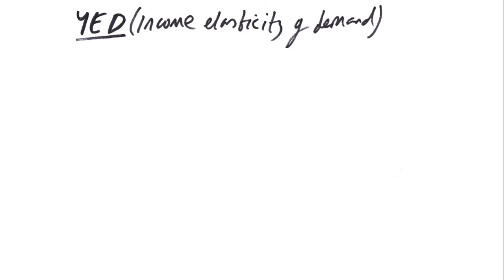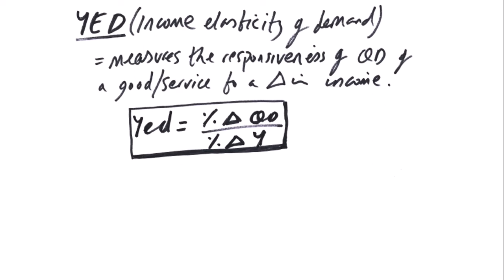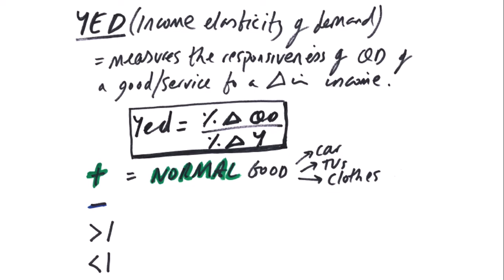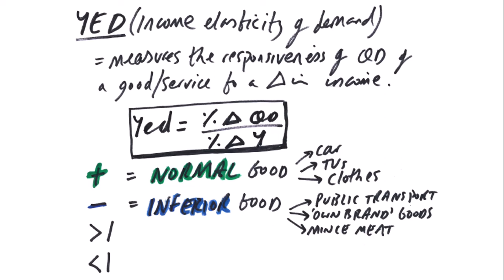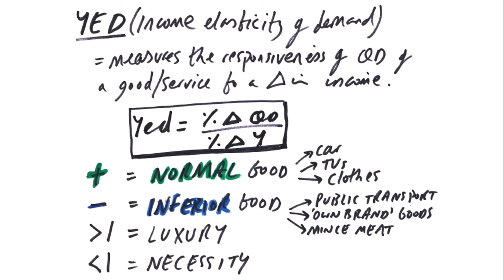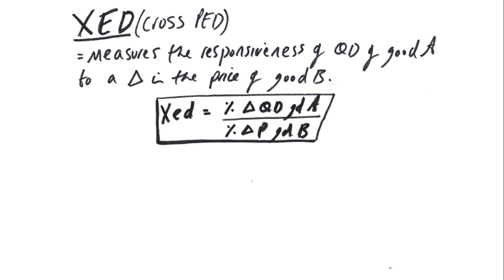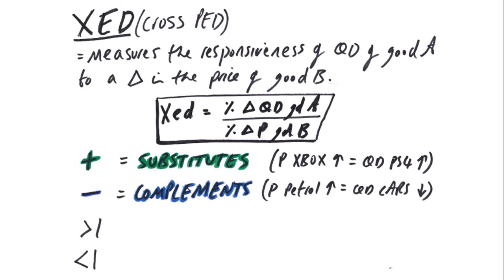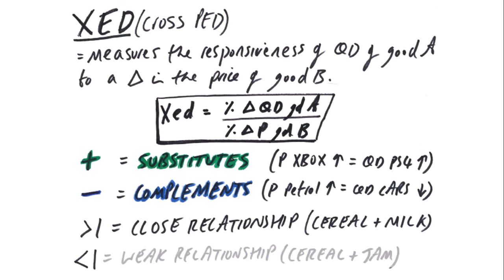YED XED tutorial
Pause and answer.